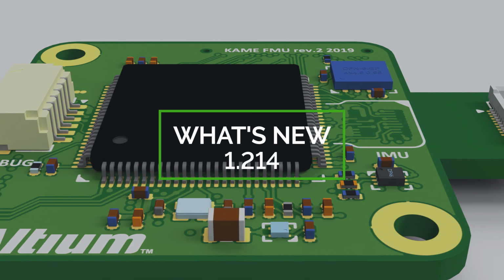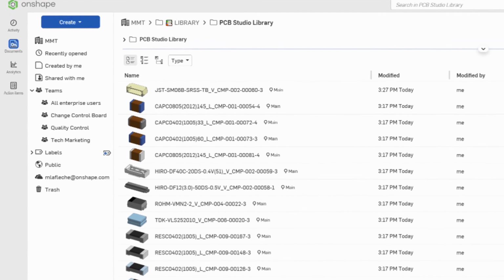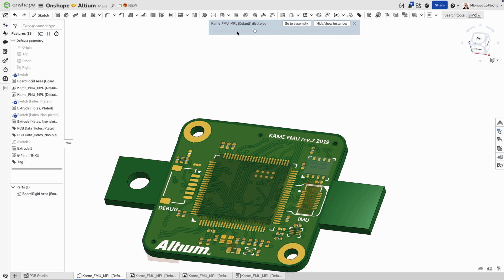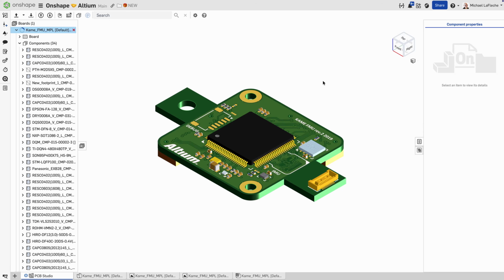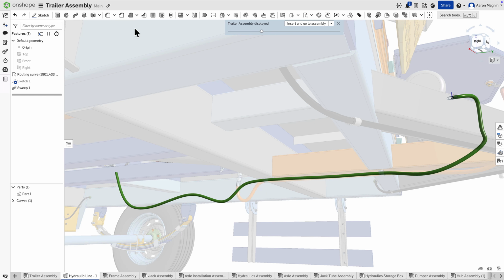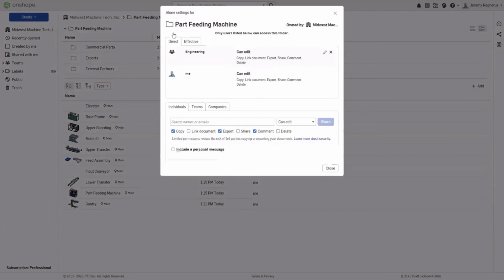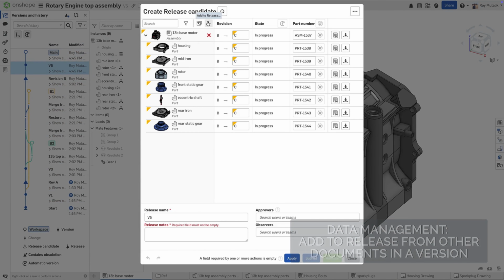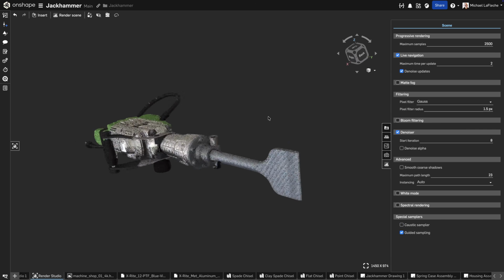New in Onshape 1.214: Altium 365 Integration, Move Multiple Routing Curve Control Points At Once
This release introduces a major cloud-to-cloud integration between Onshape PCB Studio and Altium 365, along with improvements across CAD, MBD, and data management. It also adds a new CAM Studio starter course and updates to the Learning Center.